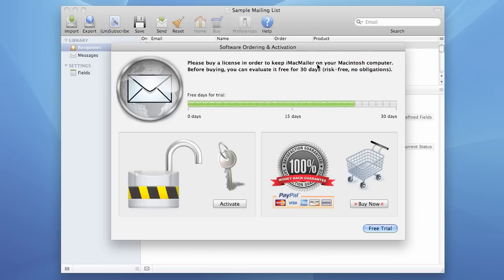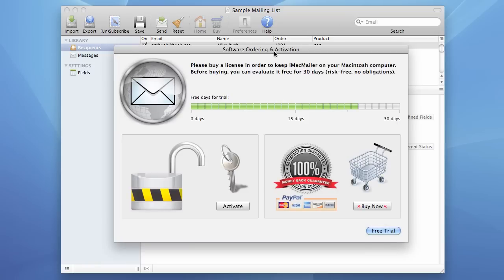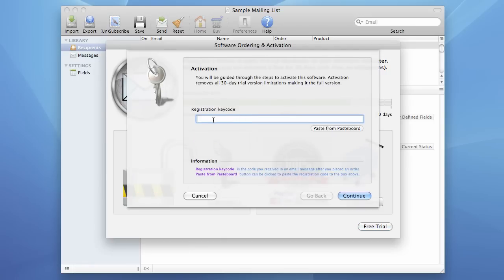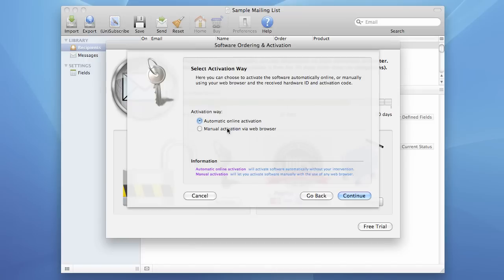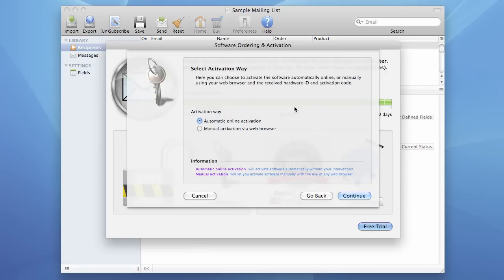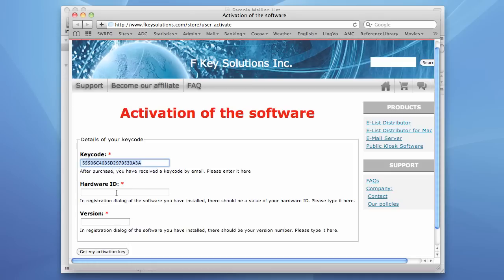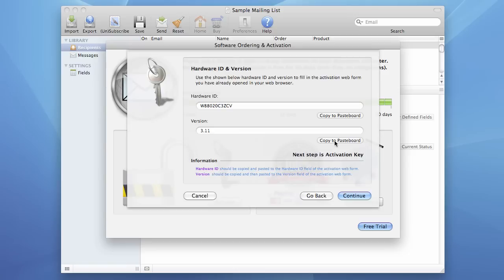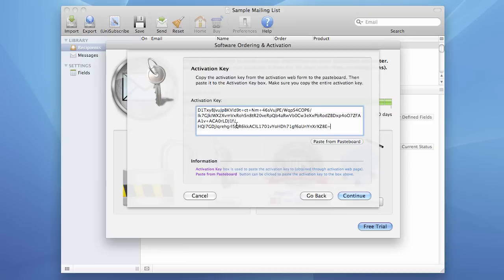iMac Mailer - how to unlock and activate mass mailer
- how to unlock and activate the 30 day trial version of iMac Mailer.